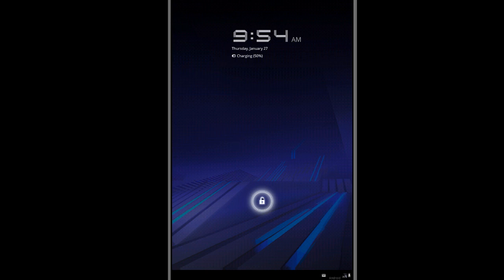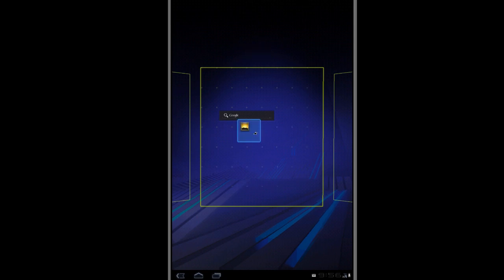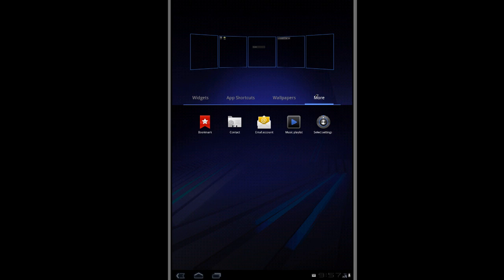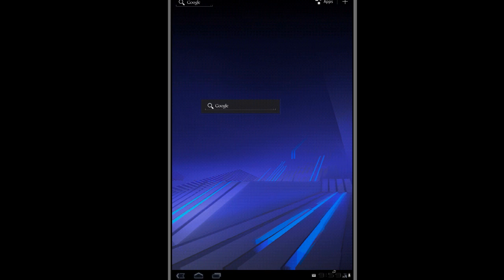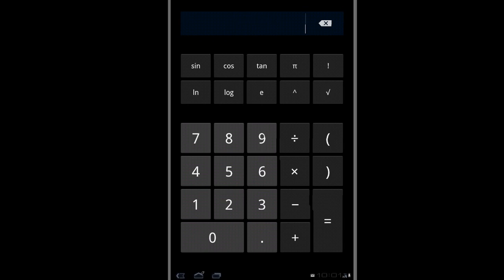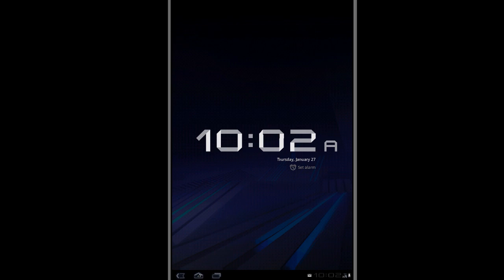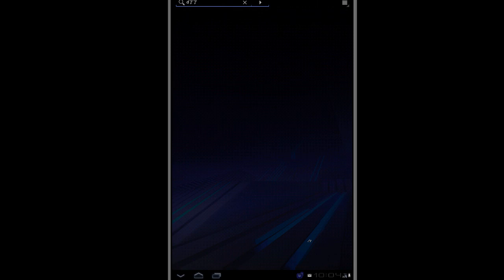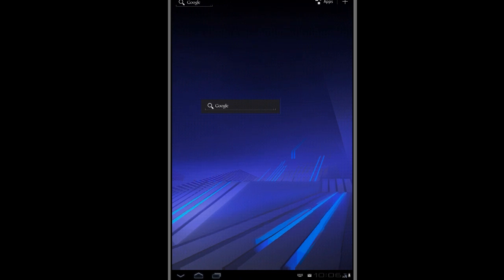Android 3.0 Honeycomb Preview for Smartphones | Pocketnow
In this video we discuss how Android 3.0 Honeycomb might work on a smartphone. We know for a fact that Google plans to release Android Honeycomb for smartphones in 2011. It will allow for buttonless hardware, better multiasking, better management of the homescreens, and much more. Honeycomb will first show up on the Motorola Xoom tablet.